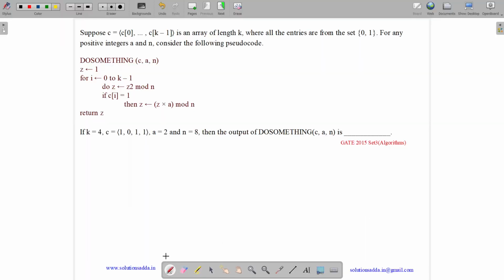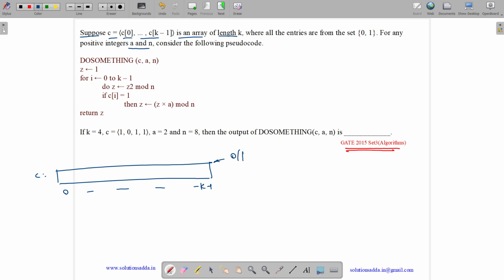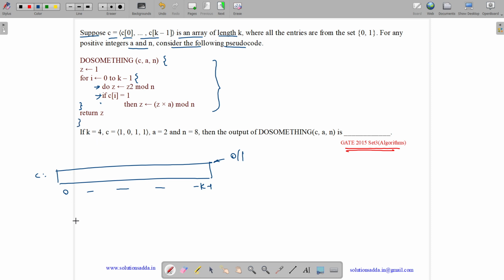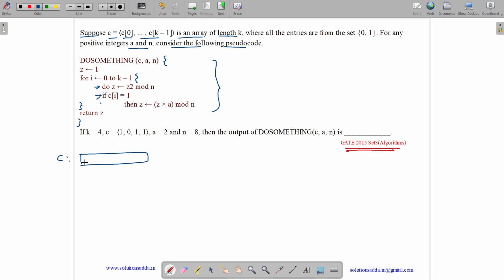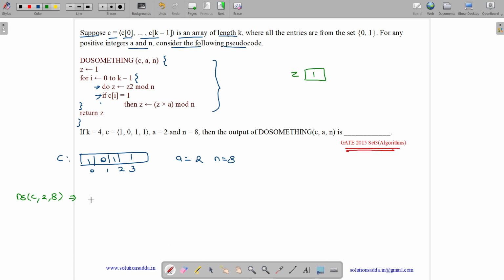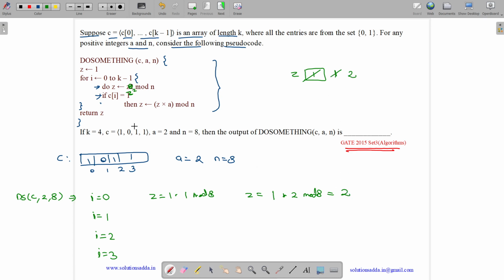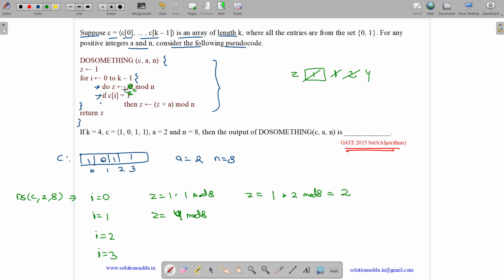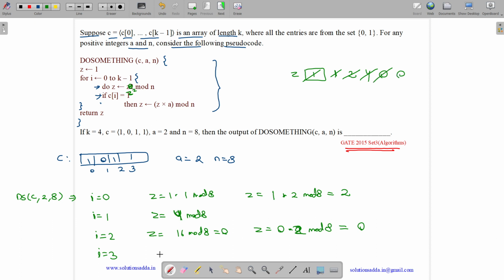GATE 2015 SET-3 | ALGORITHMS | RECURRENCE | SOLUTIONS ADDA | GATE TEST SERIES | EXPLAINED BY VIVEK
GATE 2015 SET-3 Q57: Suppose c = 〈c[0], ... , c[k – 1]〉 is an array of length k, where all the entries are from the set {0, 1}. For any positive integers a and n, consider the following pseudocode.
DOSOMETHING (c, a, n)
z ← 1
for i ← 0 to k – 1
do z ← z^2 mod n
if c[i] = 1
then z ← (z × a) mod n
return z
If k = 4, c = 〈1, 0, 1, 1〉, a = 2 and n = 8, then the output of DOSOMETHING(c, a, n) is